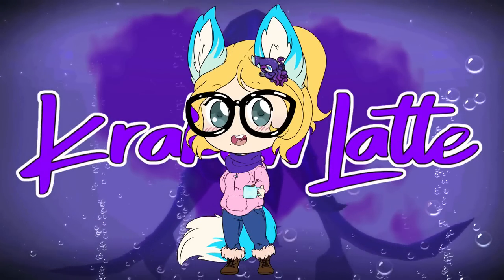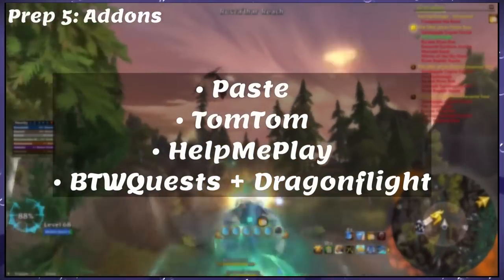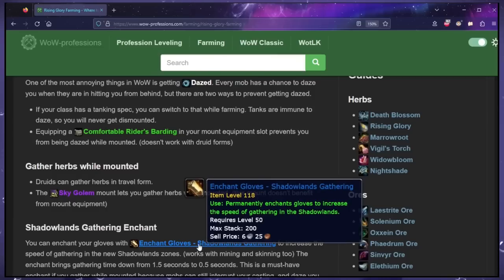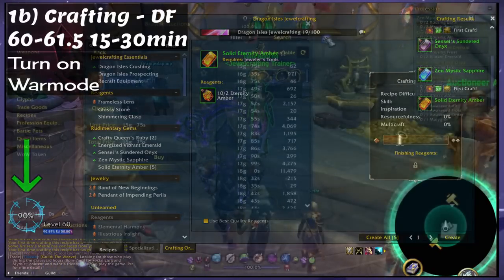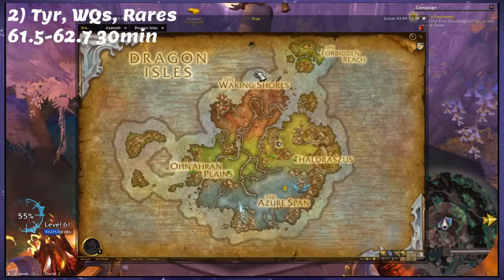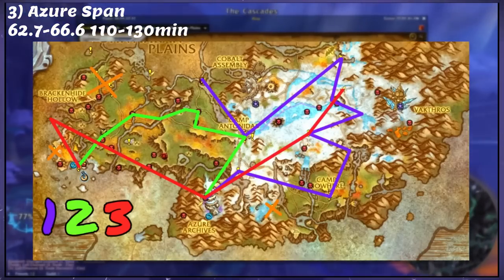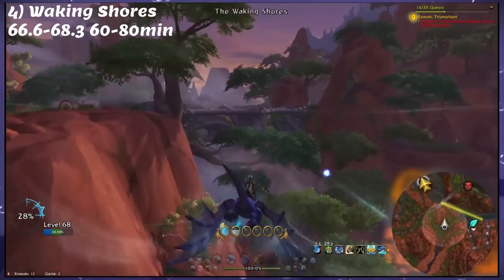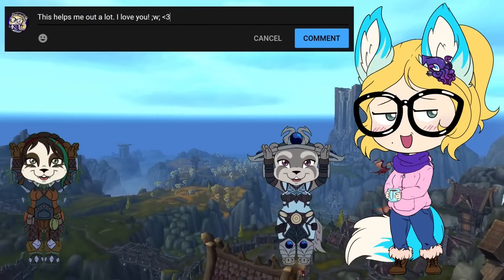How I Level 60-70 💯✨ Dragonflight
It's time for a new expansion leveling guide! This one is about getting from 60 to 70 in the Dragon Isles while it's current! With a little of everything from professions to world quests to rares to questing to dragon races, this guide will help you out!
Written Guide: Coming Soon!

/way Thaldraszus 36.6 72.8 Liskron the Dazzling
/way Thaldraszus 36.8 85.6 Lookout Mordren
/way Thaldraszus 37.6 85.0 Private Shikzar
/way Thaldraszus 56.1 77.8 Henlare
/way Thaldraszus 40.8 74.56 Acrosoth

⌛ Timestamps ⌛
0:00 Prep
3:18 Step 1 - Profs
7:52 Step 2 - Tyr WQs Rares
11:33 Step 3 - Azure Span
20:20 Step 4 - Waking Shores
27:57 Step 5 - Dragon Races